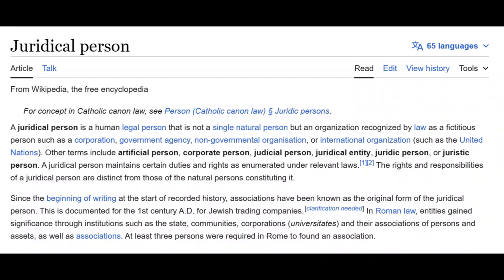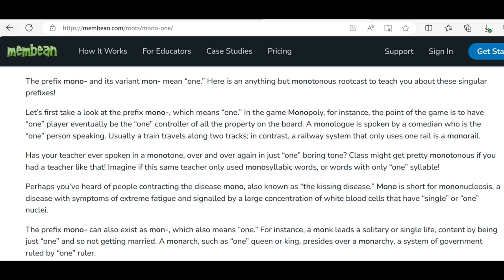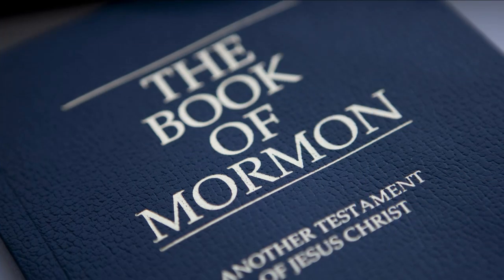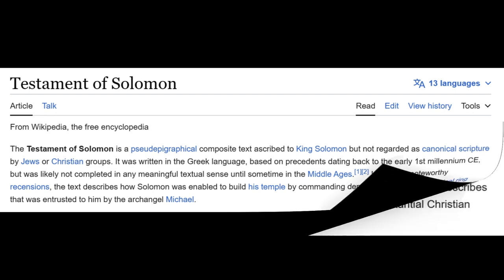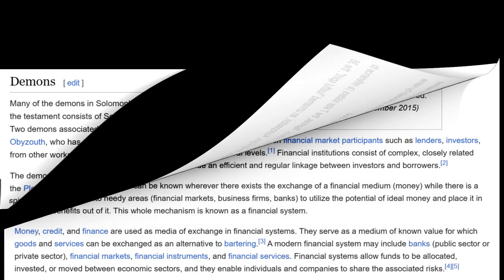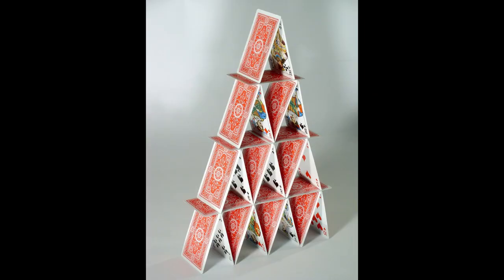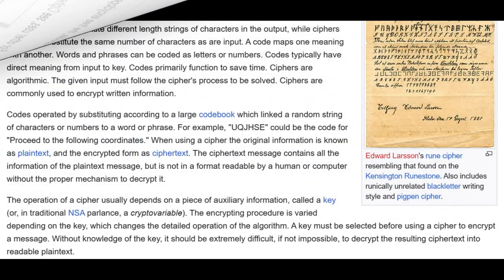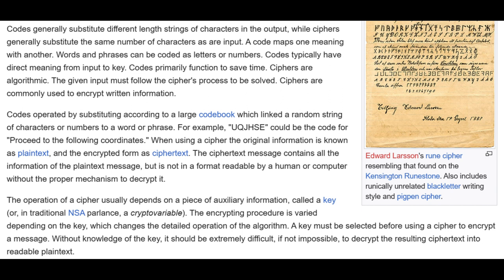Constructing De-Mons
Let's define a seemingly basic concept, what is a demon? The answer is definitely not what we are told, but in other ways a demon is exactly what mythology teaches. Simply put, a demon is a corporation, otherwise known as a juridical entity. It is something which is not a natural born person. Instead of flesh and blood, it is comprised mostly of paperwork and money. It is one from many, such as organizations and associations. Also, it could be one over many, a demon that is a master of demons, like a monopoly. It is made of money, or de-money.